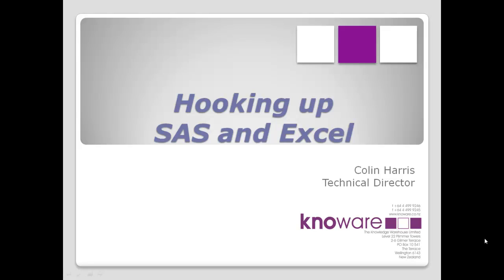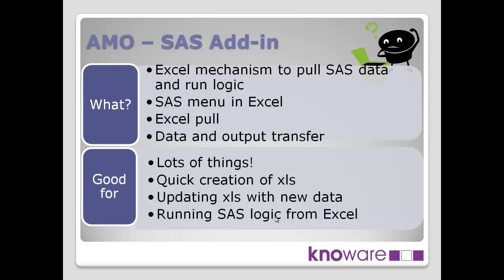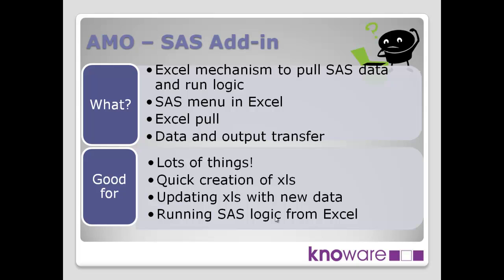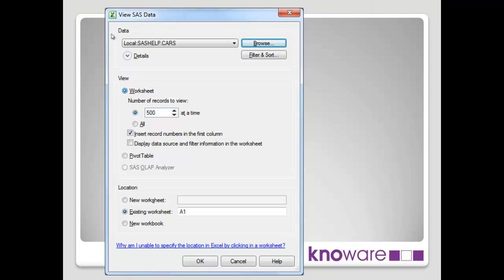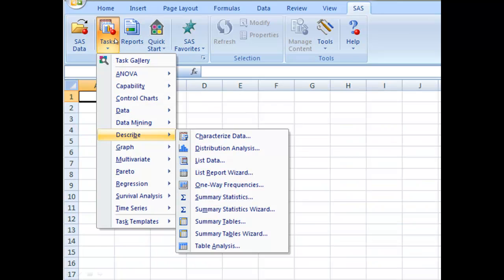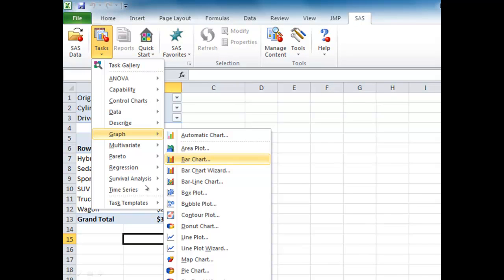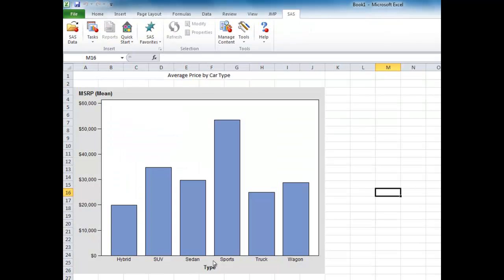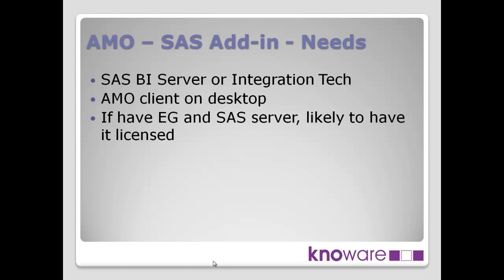Hooking Up SAS and Excel - Part 9 - AMO - by Colin Harris - Knoware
This is the ninth technique in the series on "Hooking up SAS and Excel.", AMO, or the SAS add-in to Microsoft Office.

What is this particular add-in? It's a mechanism that SAS provide that gets added in as part of the Excel product. It does two things:

1. It allows Excel to pull data from SAS and it allows SAS logic to be run from Excel but it goes through and runs that SAS logic in a SAS environment.

2. We're talking about SAS here but the add-in to Microsoft Office also allows us capability for Word and PowerPoint, and now more recently, in Outlook - which is interesting from within your email system to be able to run SAS logic.

In terms of what type of information can be transferred across; its both of the techniques; so both data, so SAS tables - that data can be pulled into the Excel environment, or output. So if you run a particular procedure, Proc Tabulate, Proc Print, or whatever; the result of that output or that report that's created can go through into Excel as well. Including graphics output!

What's it good for? Its good for lots of stuff. This is one of our favourite techniques. Some of the things its good for: a quick creation of an Excel spreadsheet. You just want to grab some data from a table within SAS and bring it in. You can update a pre-formatted Excel spreadsheet with some new data, so update that formatted spreadsheet. And also its good at running SAS Logic from within Excel. So you may have someone who needs to do some things from within Excel; they're not an experienced SAS person, you don't want to expose them to the SAS environment.